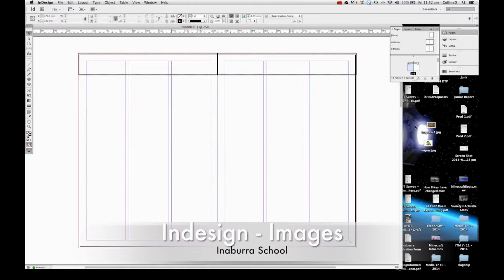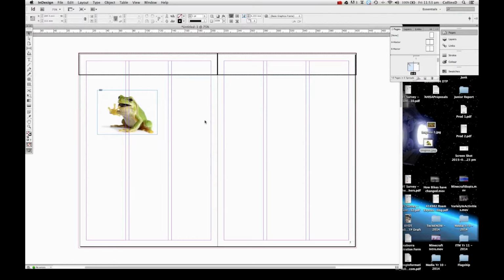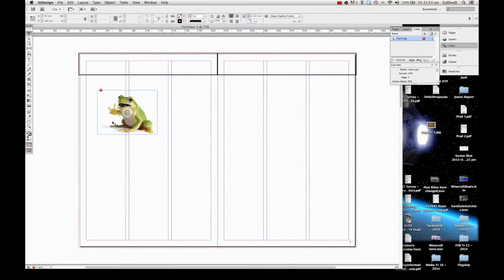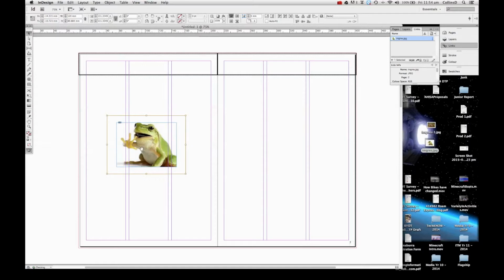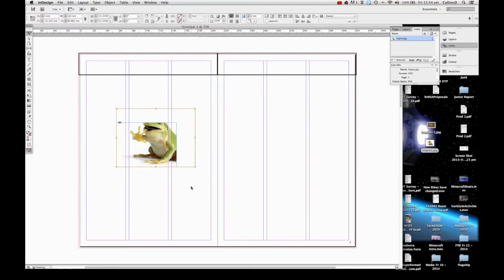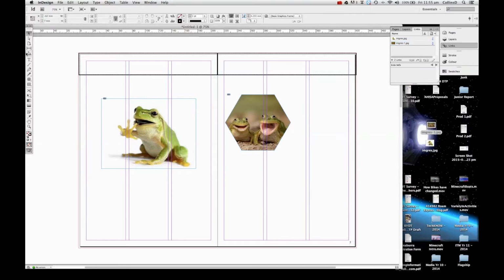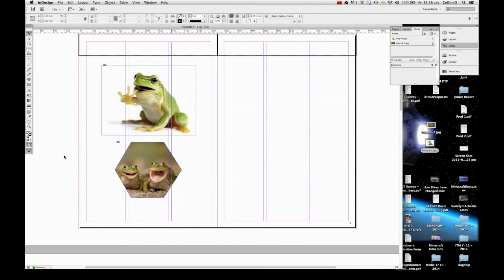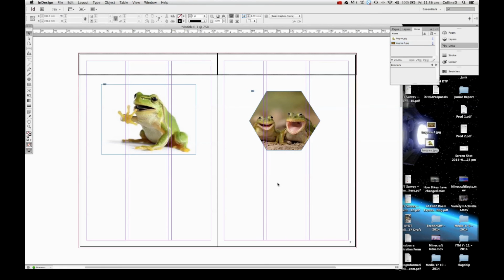Indesign - Images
This video is about Indesign - Images